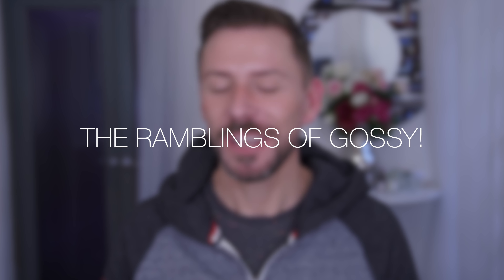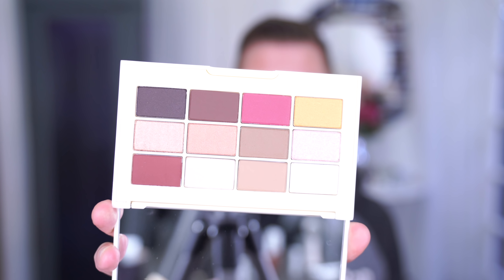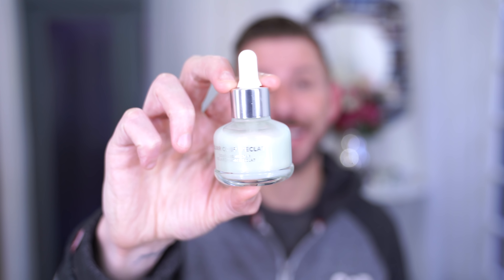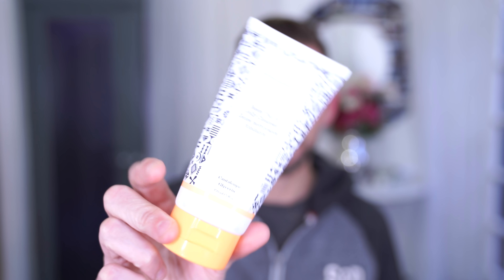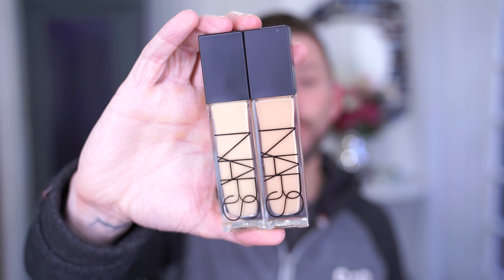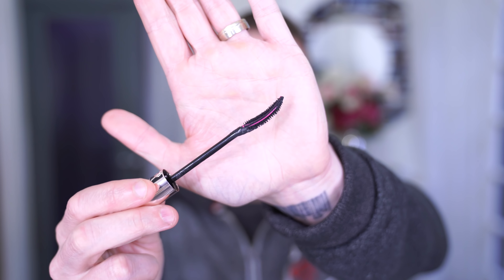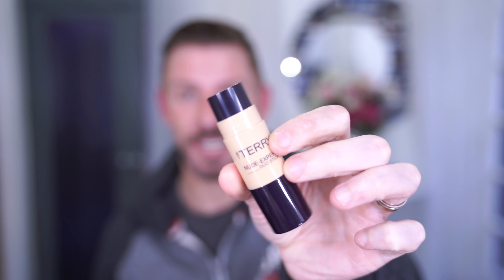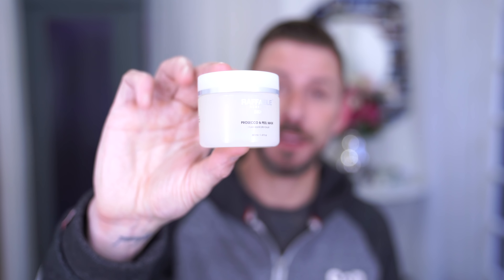PRETTY NEW THINGS I LOVE !!!!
A FUN little video showing you products i'm currently LOVING!

Social Links!